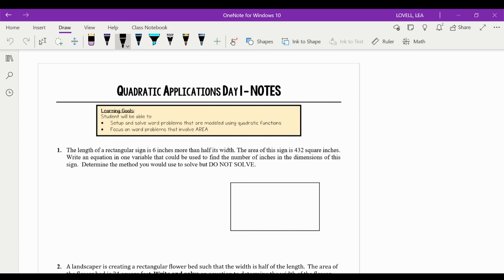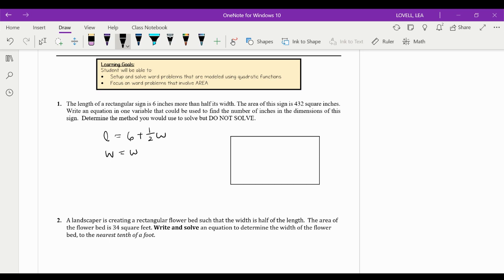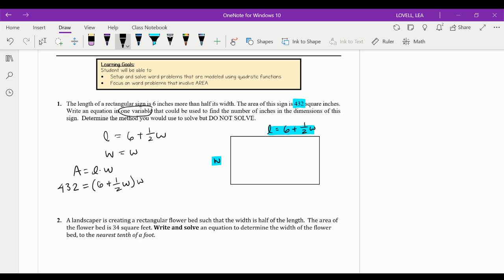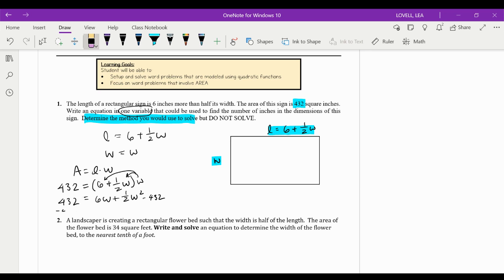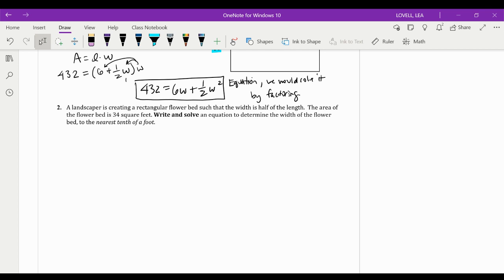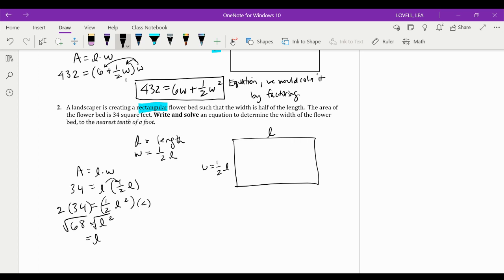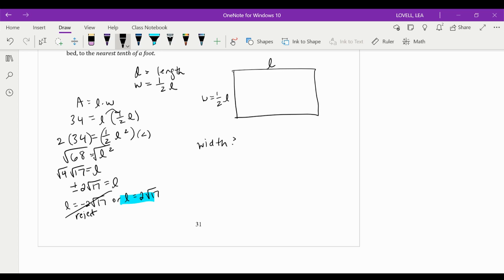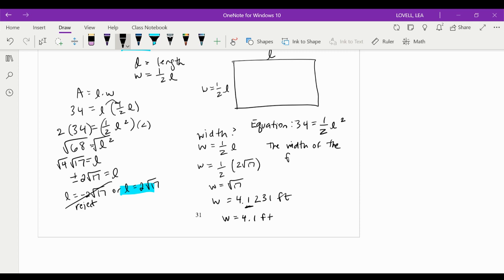7.10 Quadratic Applications Day 1